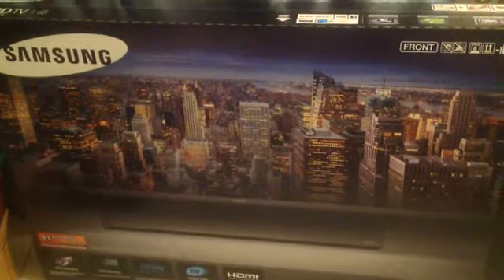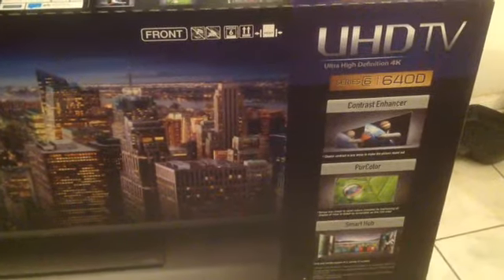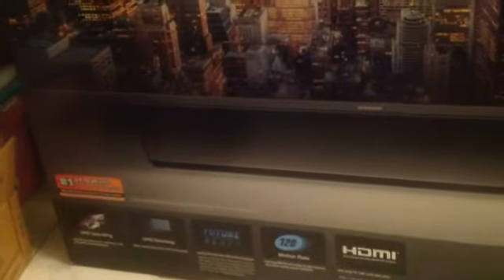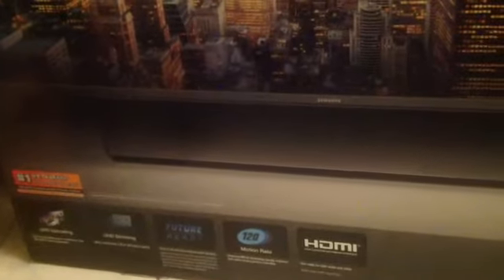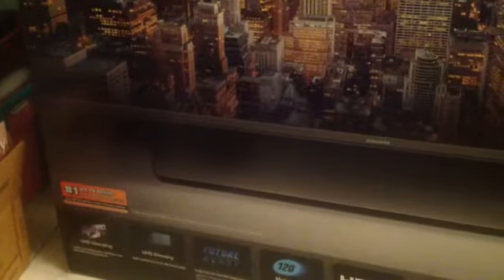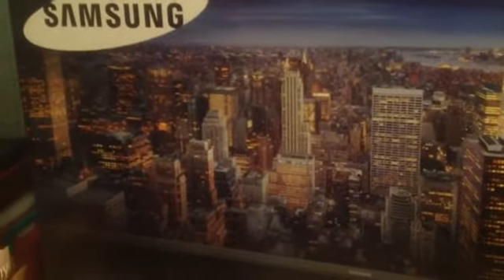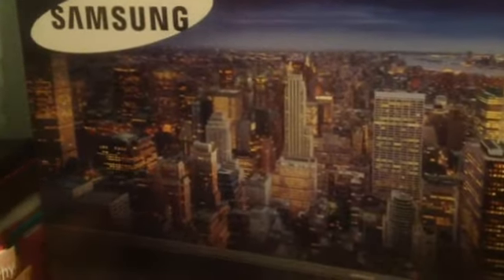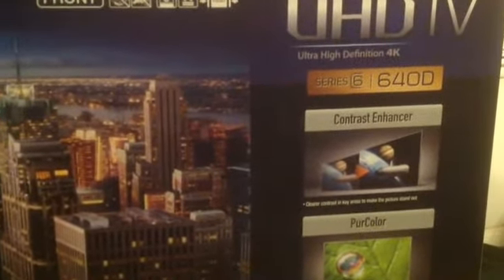Unboxing 55" Samsung 4K UHD Smart TV UN55JU640D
Here is how you put the Base Stand on a 55" Samsung 4K UHD Smart TV  (un55ju640d)  640D  Nice TV, great picture !  Sam's Club sells them for about $800.00